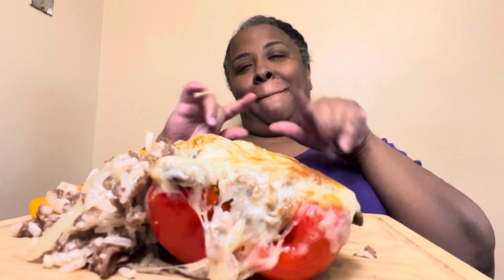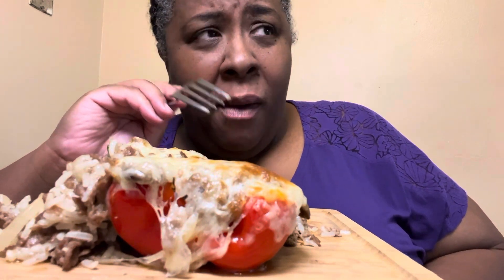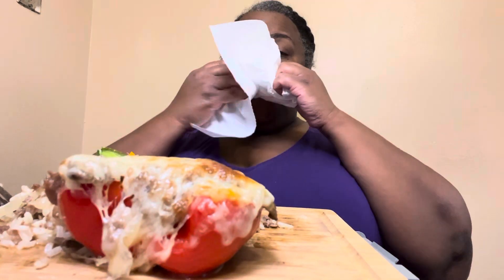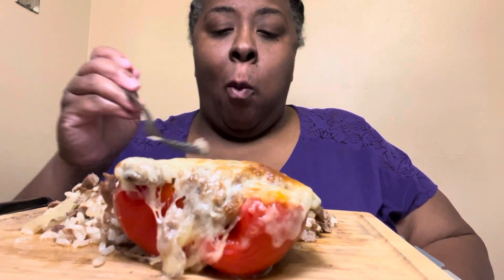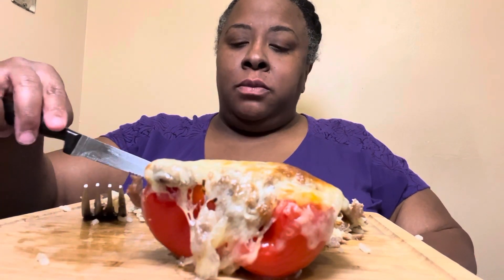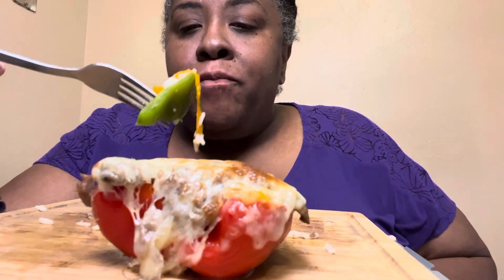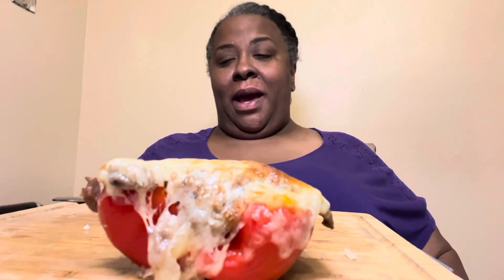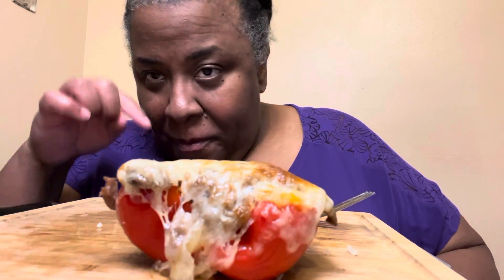Philly Cheesesteak Stuffed Bell Peppers | Take Care Of Maya Review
Heyyyy my Officials!! Tonight’s meal: Philly Cheesesteak Stuffed Bell Peppers!! This was a quick and easy meal!!!

What I used:
Steakums
Onions
Bell pepper
Mushrooms
A little butter to sauté my veggies
Jasmine rice
Smoked provolone